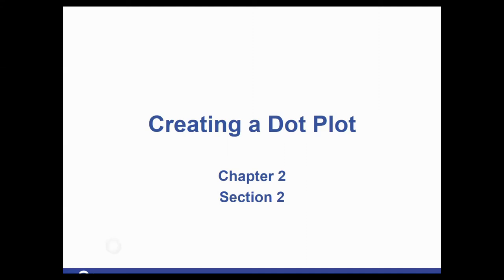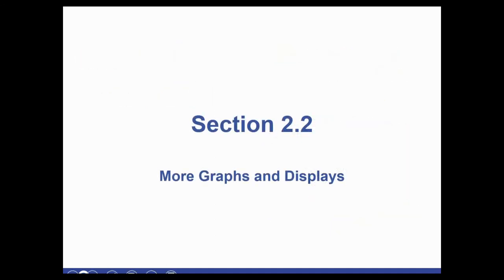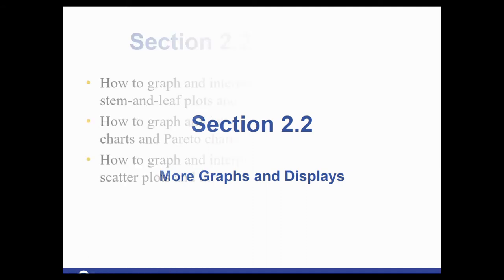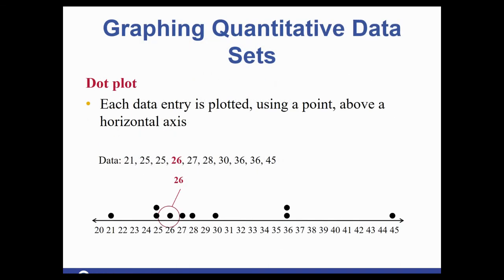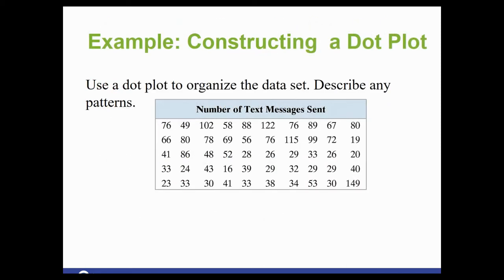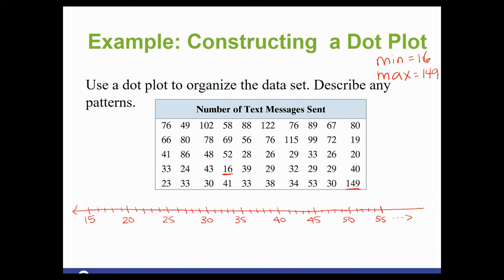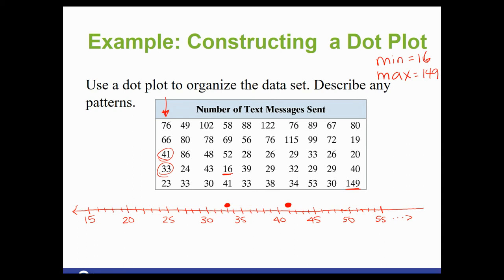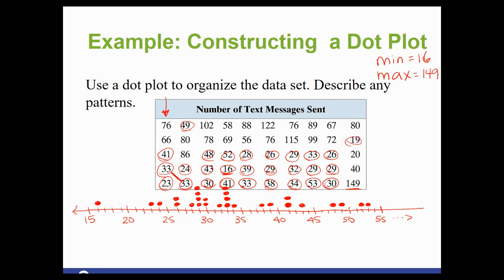STA2023 Creating Dot Plot